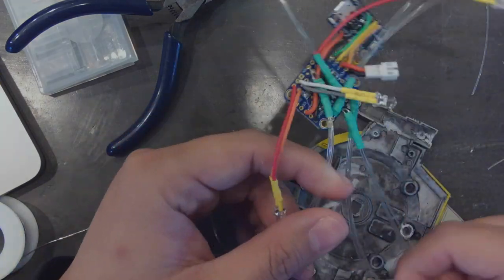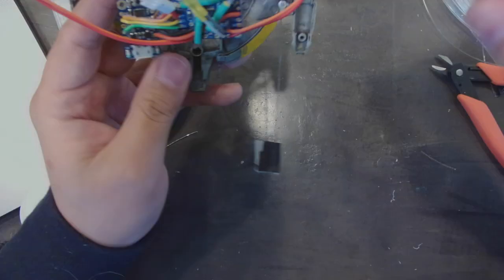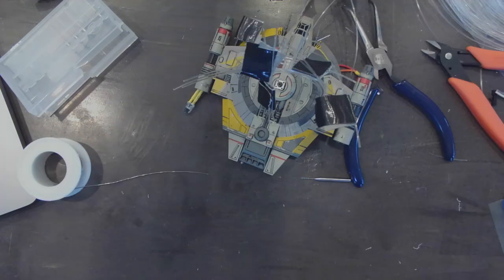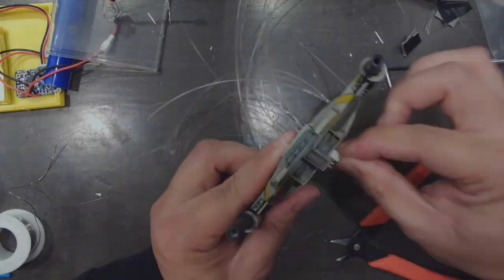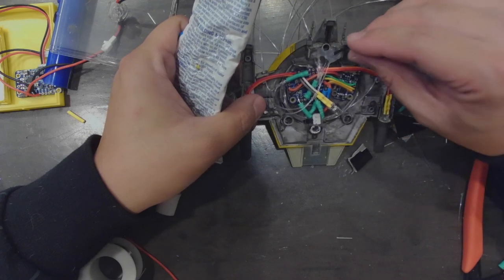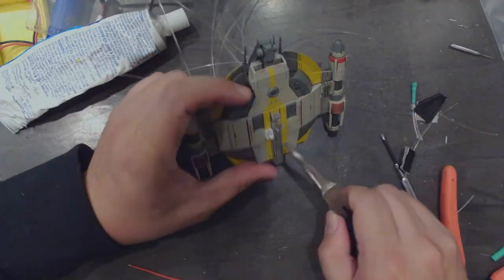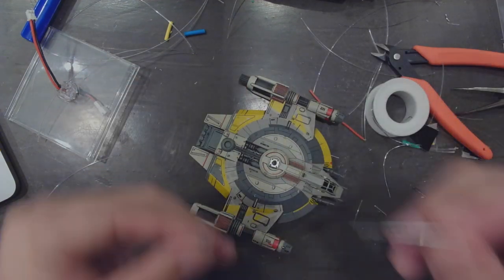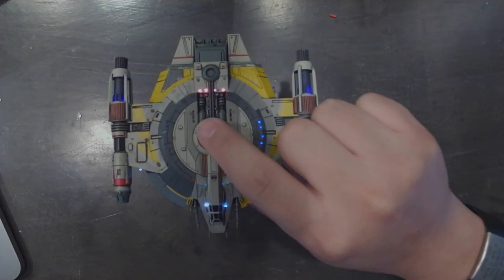Lancer Class Pursuit Craft 12 - Assembly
Finally, putting everything back together!